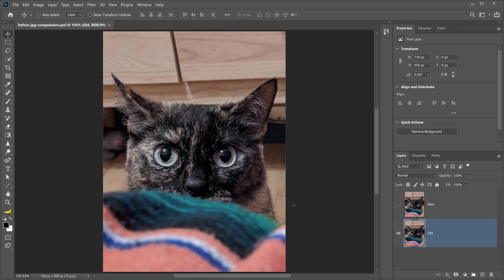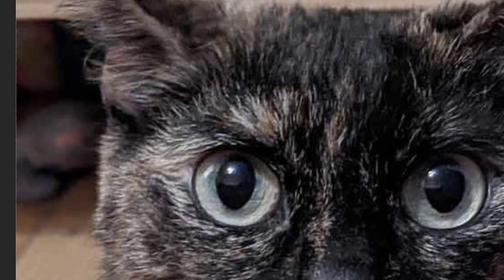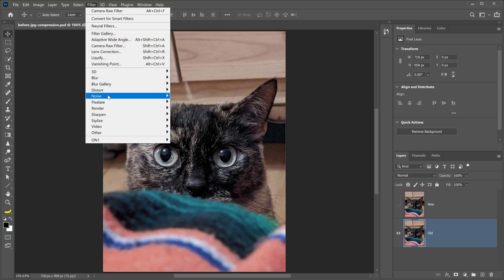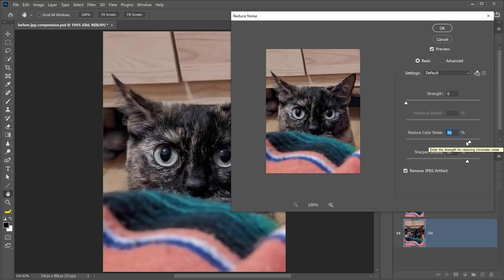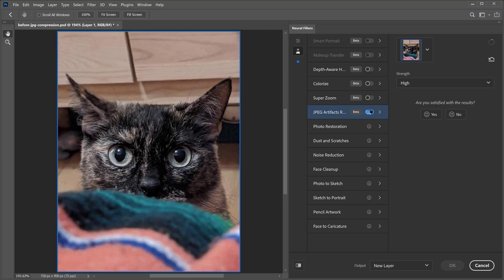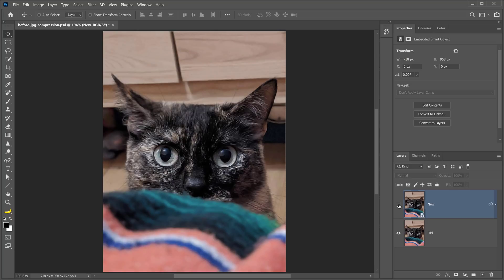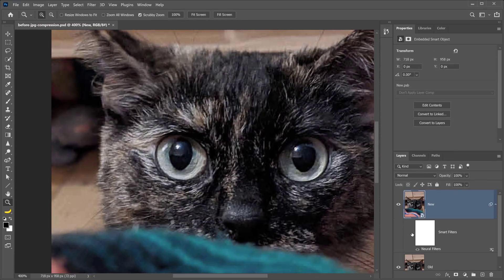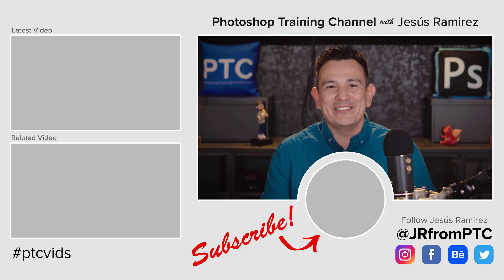New Filter To INSTANTLY Remove JPEG Compression Artifacts! Photoshop 2021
Discover an amazing new filter to INSTANTLY remove .jpeg compression artifacts in Photoshop 2021!

I hope that this Photoshop tutorial will help you make your old jpeg photos look amazing!

📘 INDEX - Powerful Filter To Remove Ugly JPEG Compression Artifacts
00:00 - Introduction
00:14 - Old Method
01:30 - JPEG Artifacts Remover - Neural Filter
02:49 - Final Thoughts